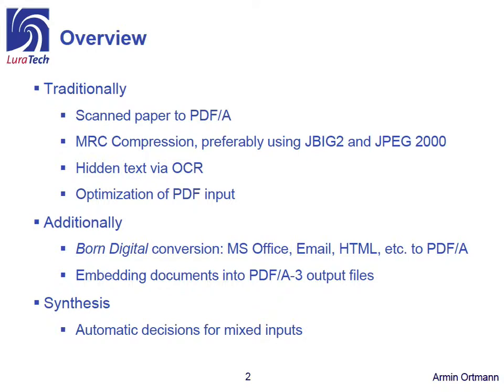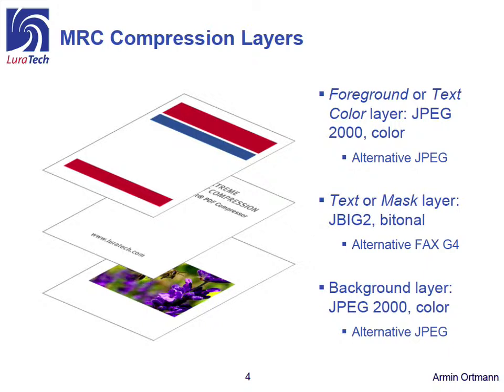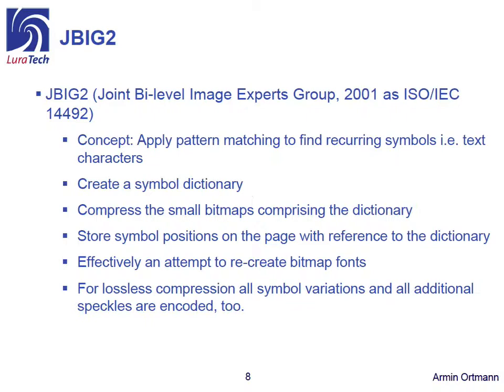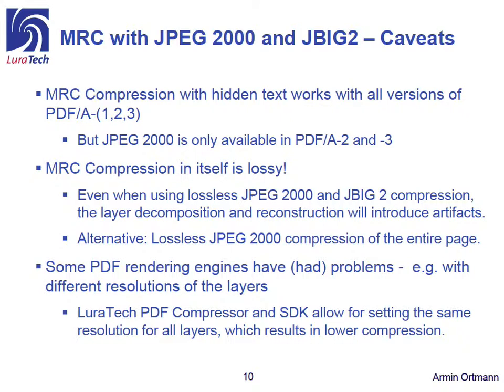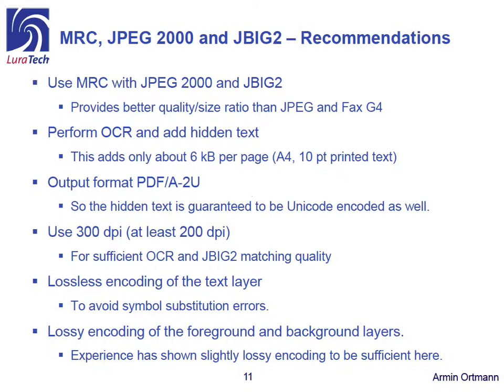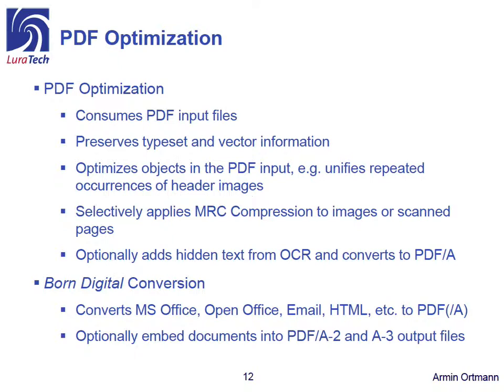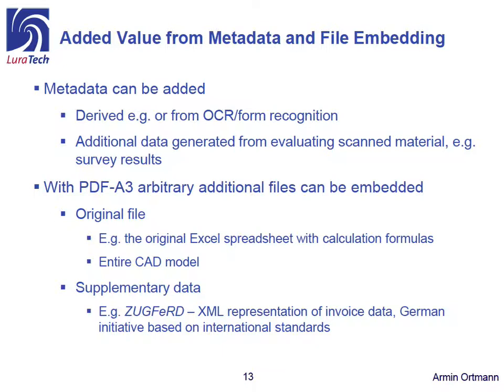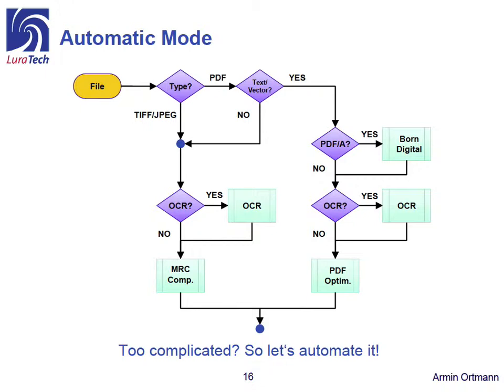Scan PDF - MRC, OCR, JBIG2, JPEG 2000 and automatic recognition; Armin Ortmann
Presentation about scanned PDF at the Technical Conference Europe 2013. Armin Ortmann (LuraTech) shows how to scan documents and run OCR for text recognition. JBIG2 and JPEG2000 compression is used to minimize file sizes.